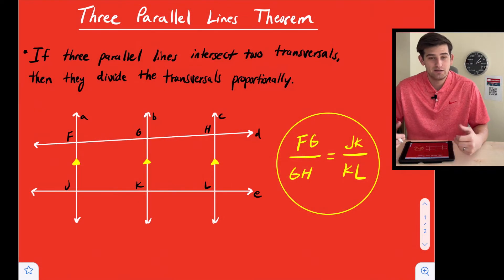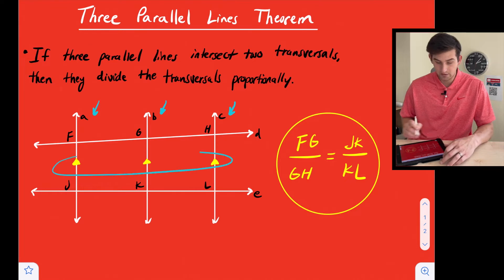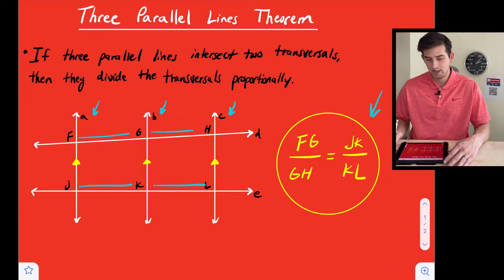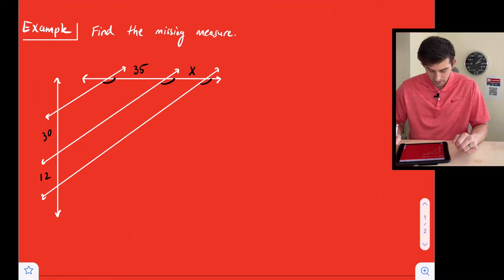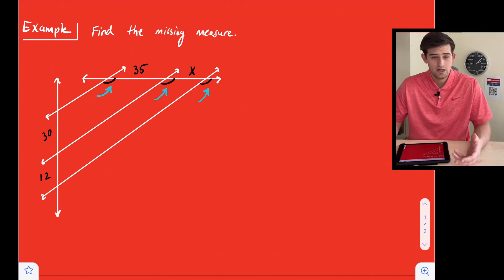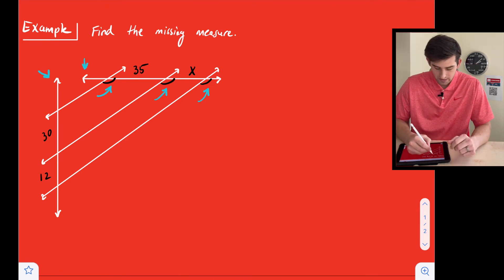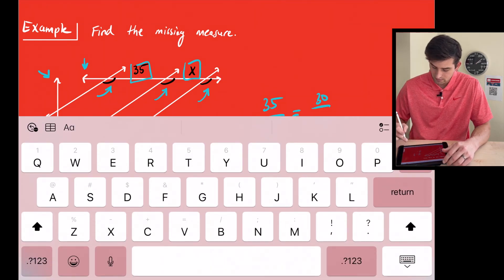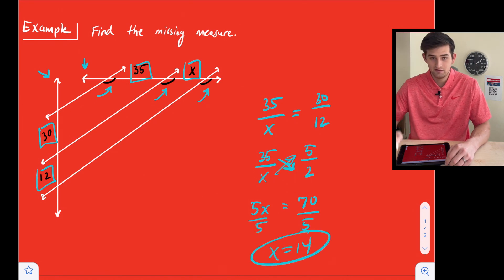Three Parallel Lines Theorem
Learn what happens when three parallel lines intersect two transversals, and the proportional relationship that is formed!